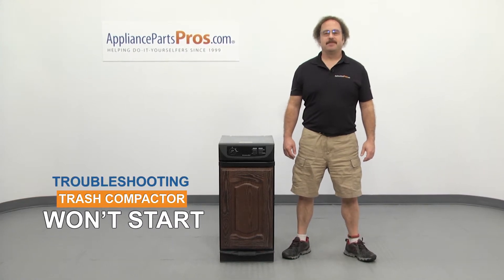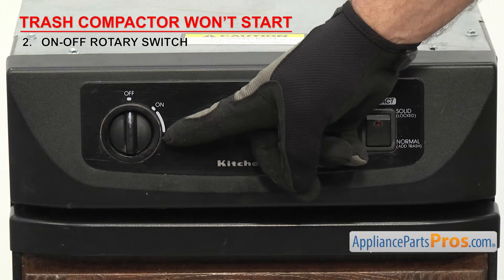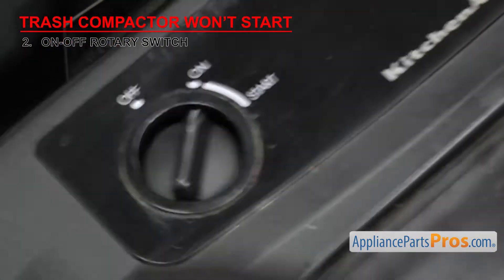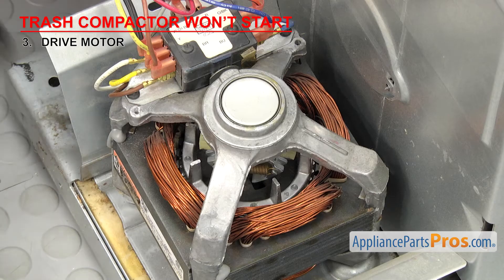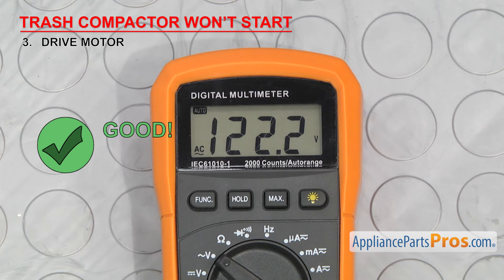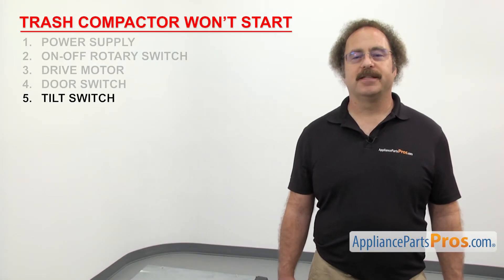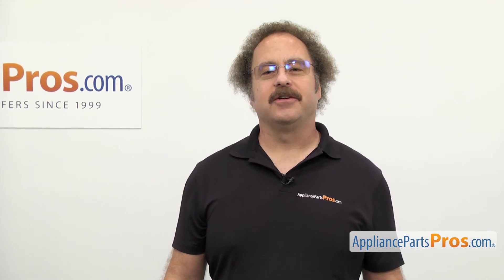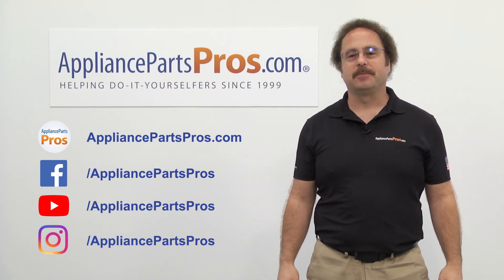Trash Compactor Won't Start - Top 5 Reasons & Fixes - Whirlpool, Kitchenaid, GE, JennAir, & more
This video will delve into the most common reasons a trash compactor refuses to start. We’ll also share solutions for each of the problems so you can get your appliance back in working order.

Before you start with troubleshooting or repairs on your trash compactor, safety needs to come first. There’s one main thing to remember whenever you work on your appliance. Either unplug it from the wall or make sure its circuit breaker is turned off.

1. Power Supply: These appliances need 120 volts of power to work. Make sure the circuit breaker hasn’t been tripped. Even if it has, reset it and see if the trash compactor powers on. Assuming this doesn’t fix the issue, the wall socket should be checked using a multimeter.

2. On/Off Rotary Switch: This is a small switch with a knob. It may be sold as only a switch or can include the knob, too. This part is used to turn the trash compactor on and off.

3. Drive Motor: This is a large motor with a shaft that drives the gear on one side and a motor start switch on the other. You’ll find this part at the back of the trash compactor behind an access cover.

4. Door Switch: This safety device lets the trash compactor know if the drawer is properly pushed in. The door switch is small and has a rocker arm and terminals. The arm will be pressed in if the drawer is closed.

5. Tilt Switch: The tilt switch helps ensure your trash compactor is safe. It turns the power off if someone forces the drawer open while the appliance is running. It’s a small switch with dual terminals and a rocker arm pressed in whenever the drawer is closed.